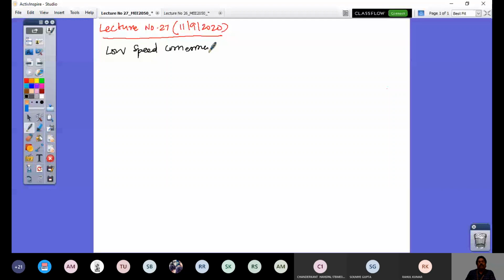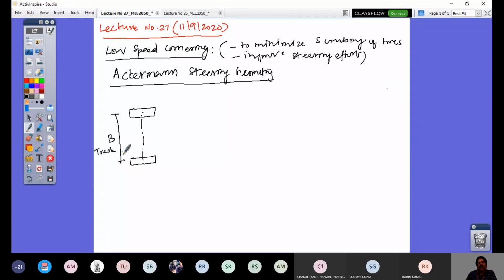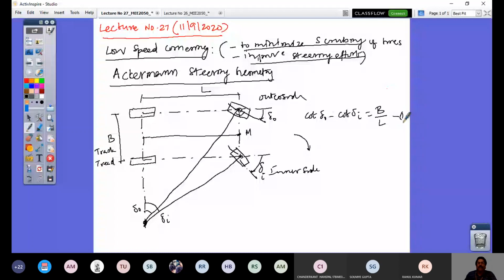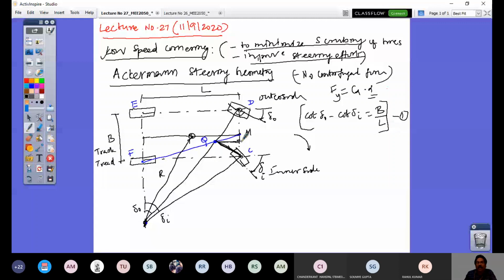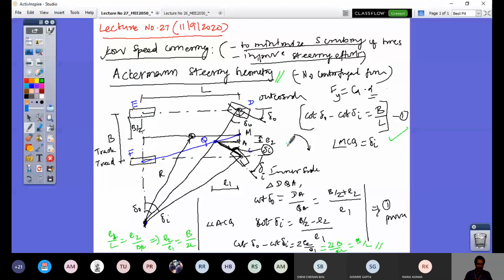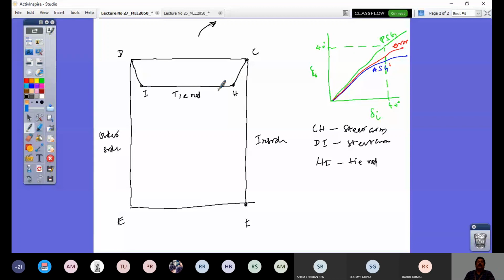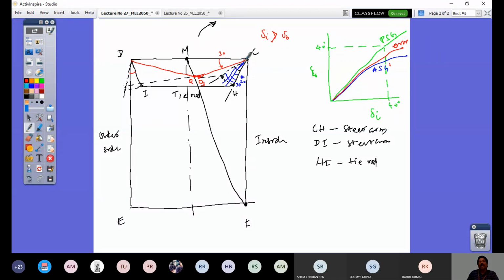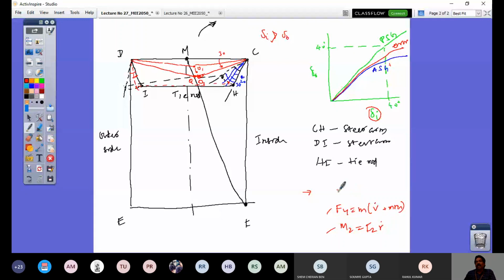MEE2050 VD L25 Fall2021 22 (Low Speed Cornering)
Low Speed Cornering- Ackermann Steering Geometry